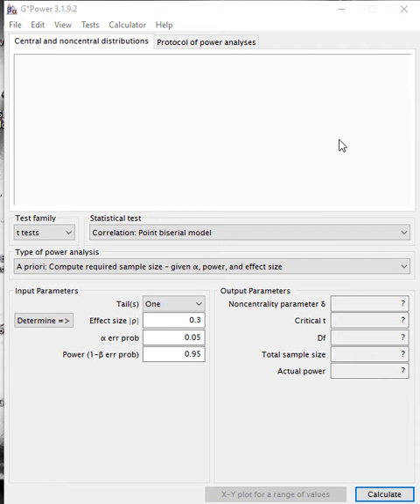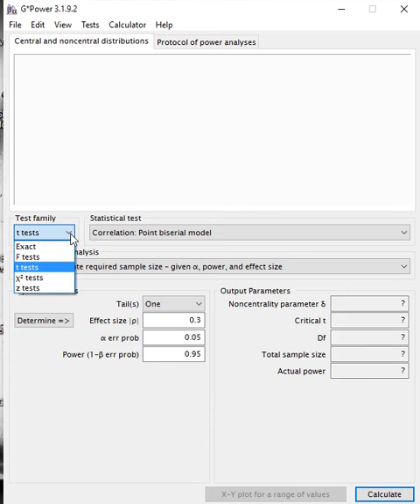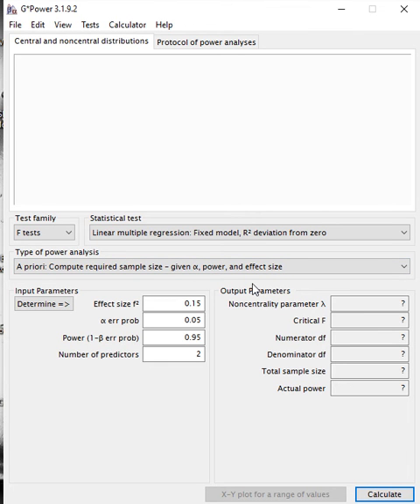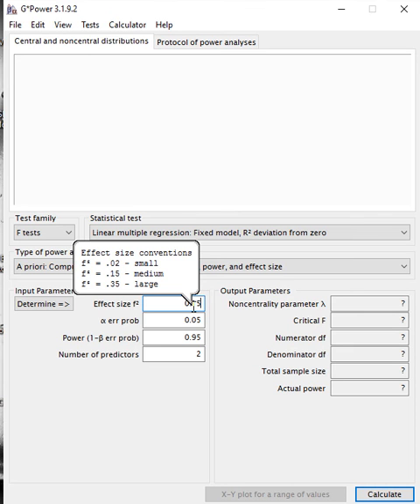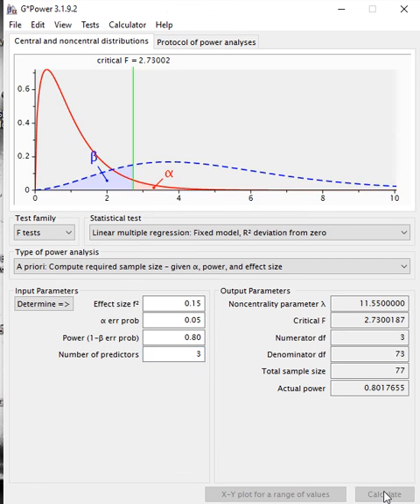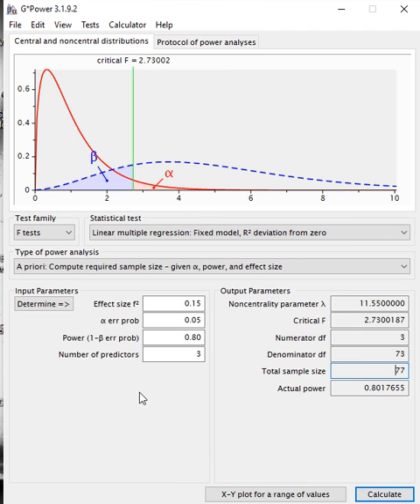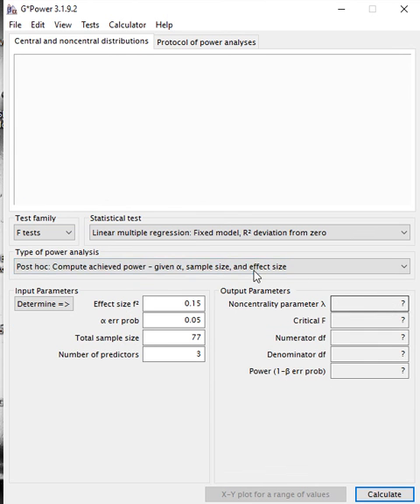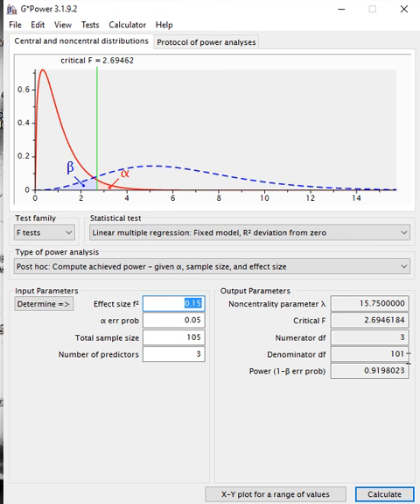SPSS Vid19 GPower for Sample Size Selection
Using GPower Software to determining minimum samples size pre data collection and to determine minimum power post data collection